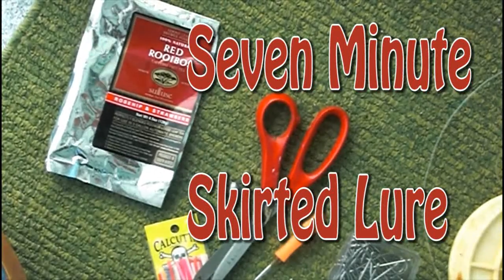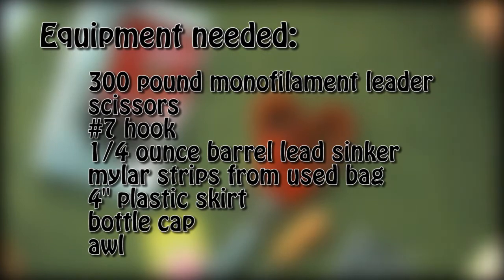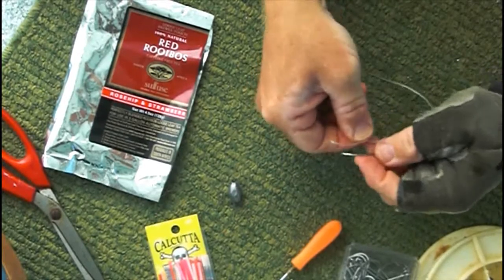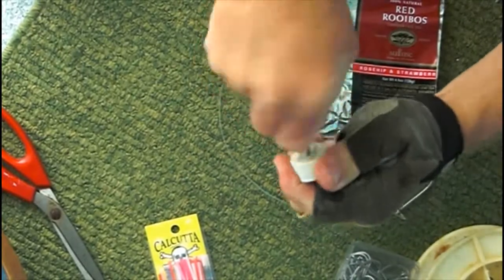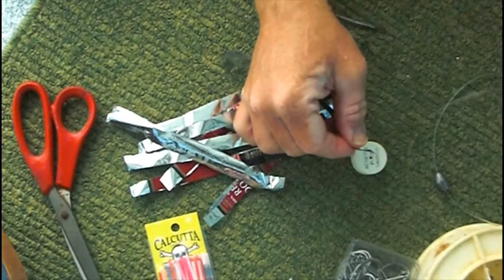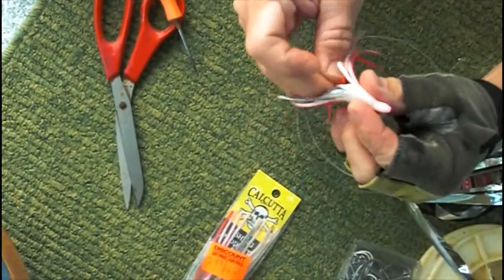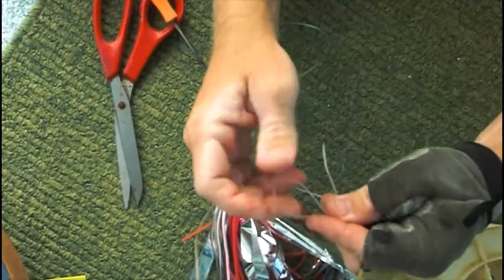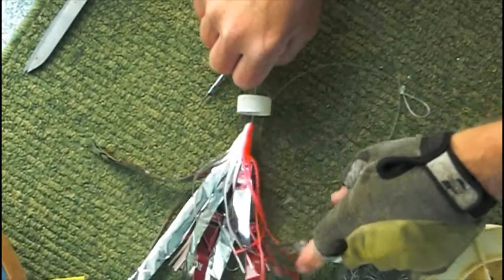Seven Minute Skirted Lure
Creating your own skirted fishing lure with items around the boat. Easy.